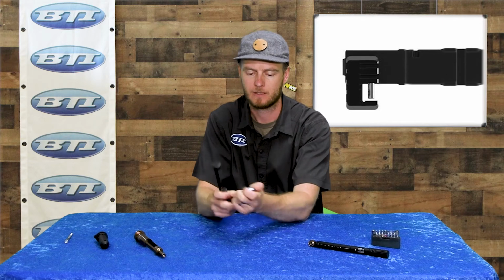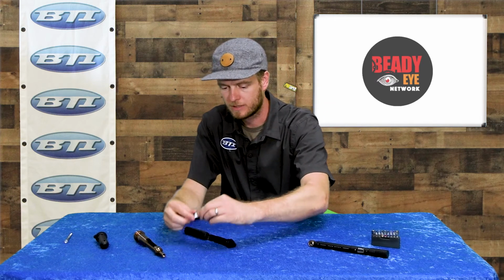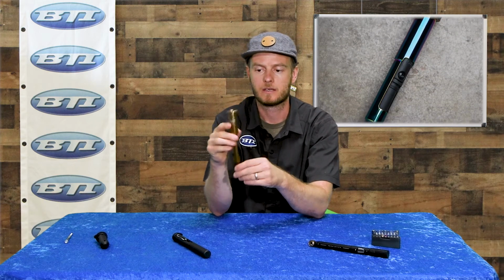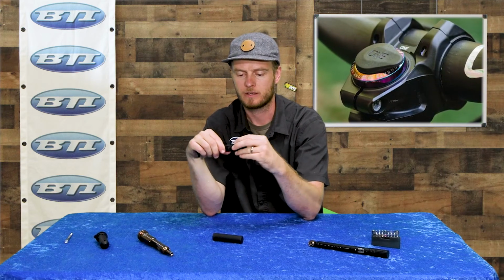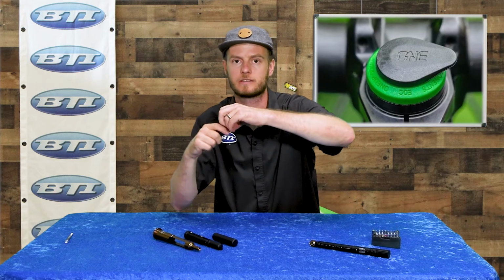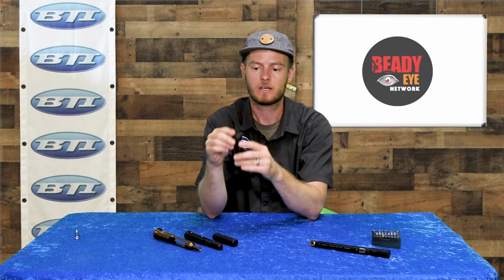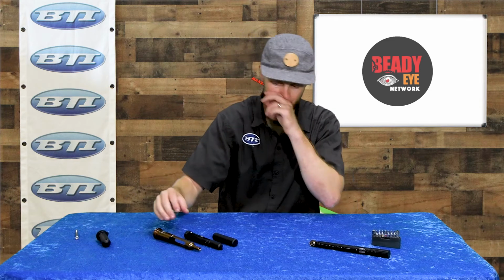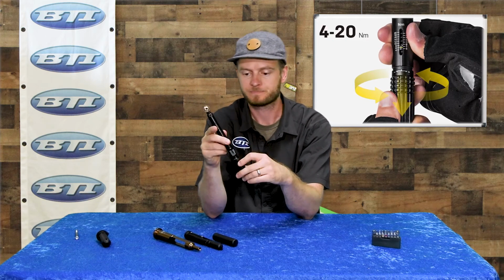Bike Tools - Innovative tools for the Trail + Home Mechanic Shop!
In today's fresh produce Pete gives an in-depth overview of:

1. The newly updated OneUp Components EDC V2 Tool
* The EDC (Everyday Carry) tool contains essential trailside tools and can be stored in your steerer tube/stem or EDC pump for easy access. Plug kit (OU-9505) can be added to fix punctures quickly
* Updated EDC tool is easier to remove from storage, has an updated, more durable steel chain breaker and stronger steel spoke keys

1.  OneUp Components EDC Lite Carrier and Tool
* A stripped down version of the EDC tool containing a 9 function multi-tool neatly stored in your steerer tube

1. Topeak Torq Stick
* Incredibly compact torque wrench with adjustable range from 2-10Nm